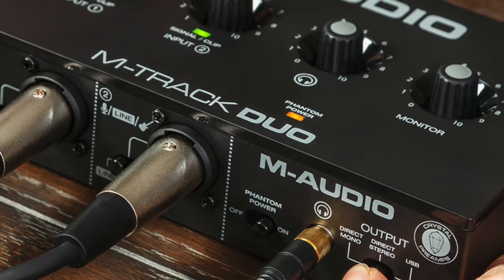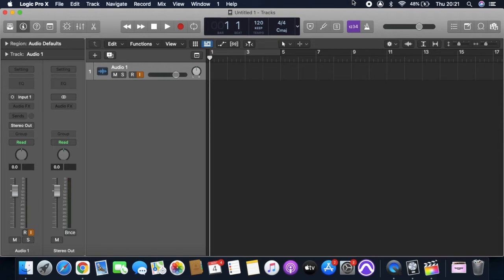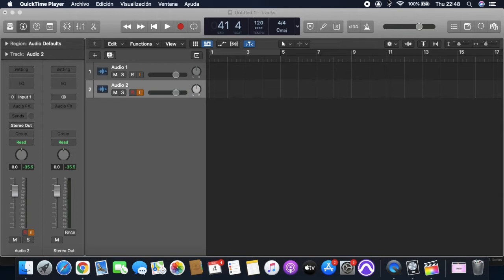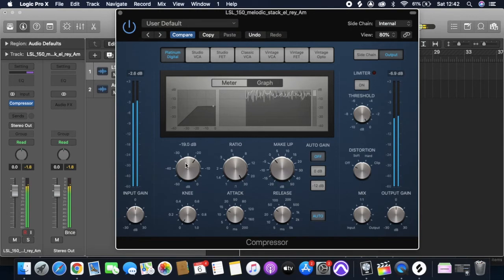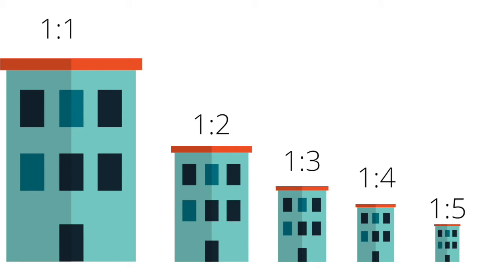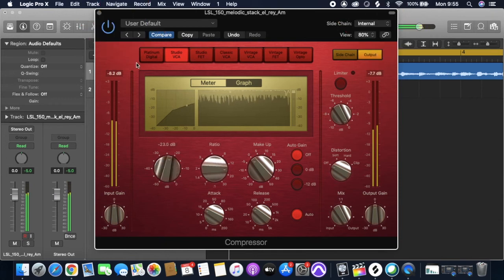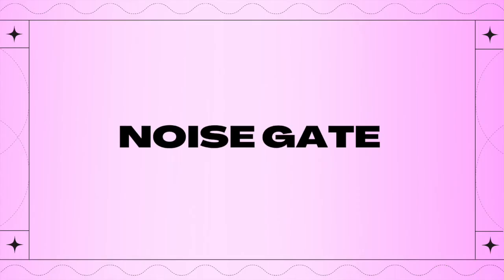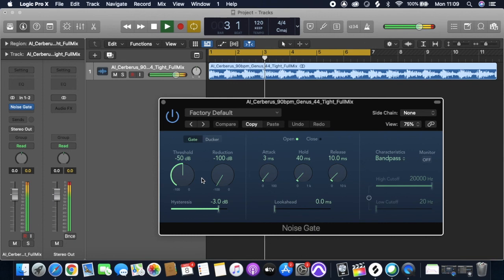Music Production Course, Going into the basic -Noise Gate & Compression -Beto De La Paz- Video 2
This video is part of a Series of 4 videos presented as a project for memorial university to the assignment of Music in the community; presented by Luis Humberto De La Paz Cruz
We are trying to invite any musician to learn how to represent itself in the social media world, introducing them into the very basics of music production.
This Video is the second one of those in which I will introduce my students to the very basics of controlling dynamics effect in a DAW.